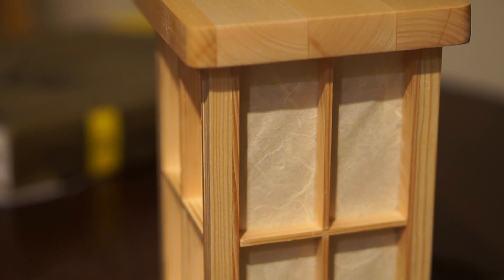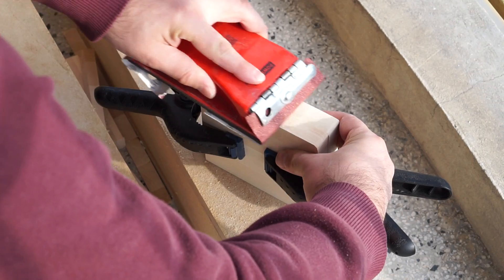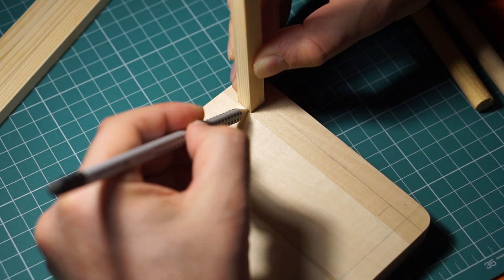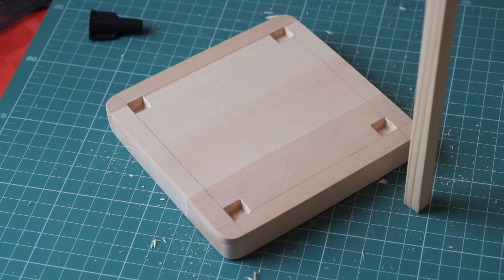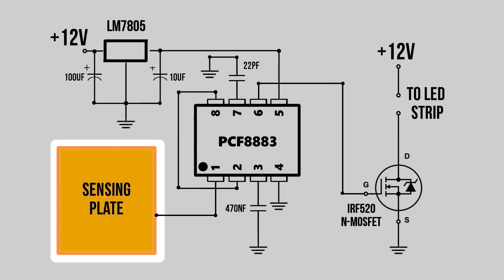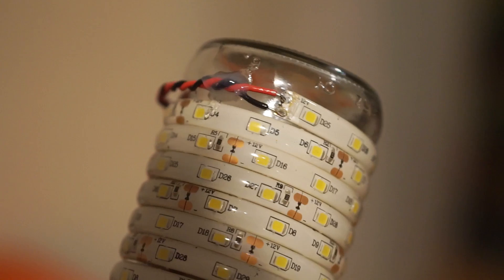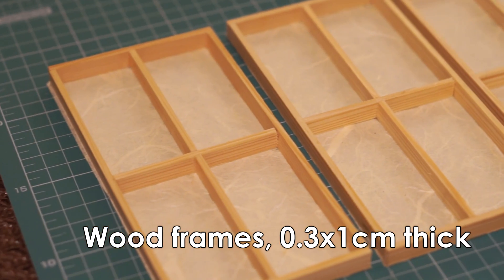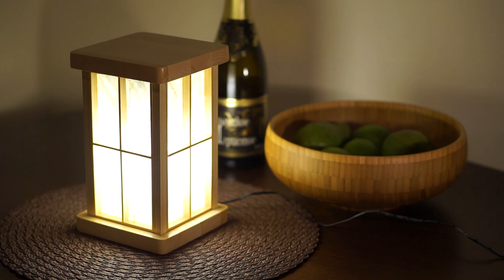DIY touch-activated LED lantern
This is my new nightlight. This touch-sensitive LED lantern is activated when you place your palm on its top. It is made of wood and paper.

Blank PCB kit:

Warm white LED strip: